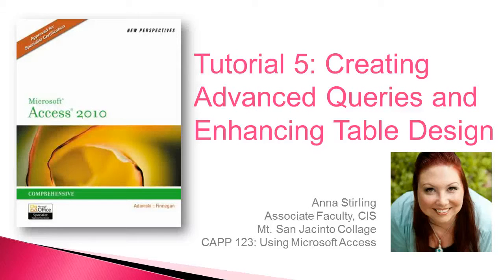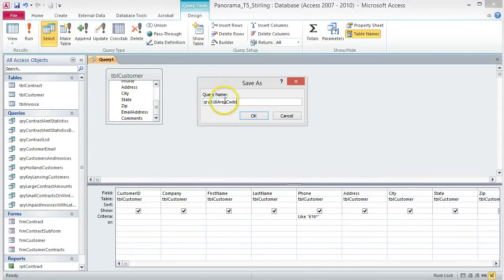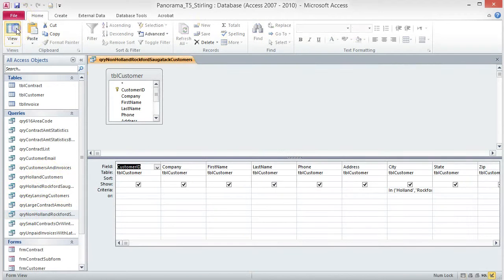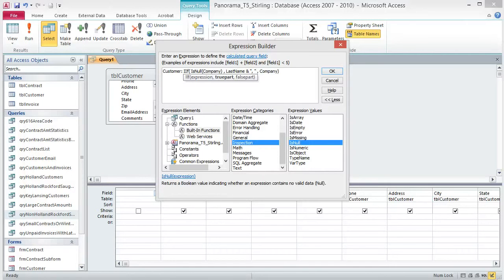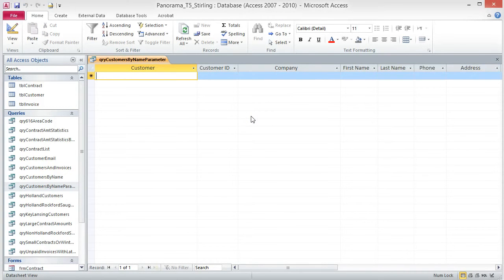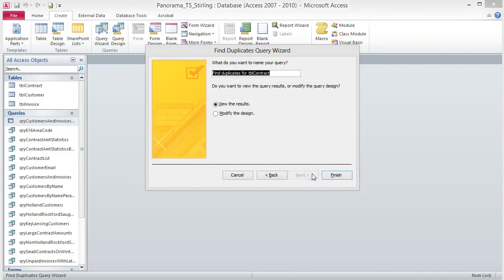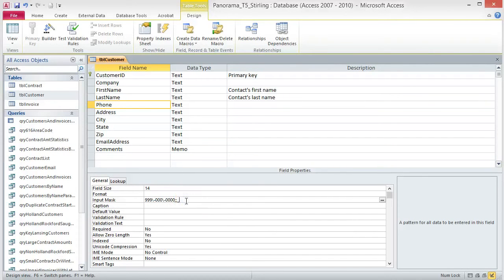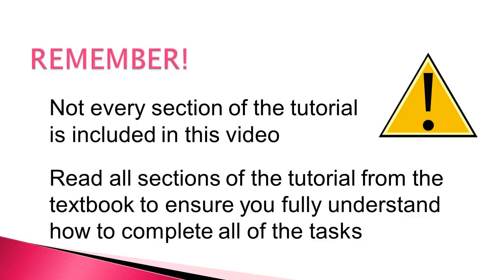Access Tutorial 5: Creating Advanced Queries